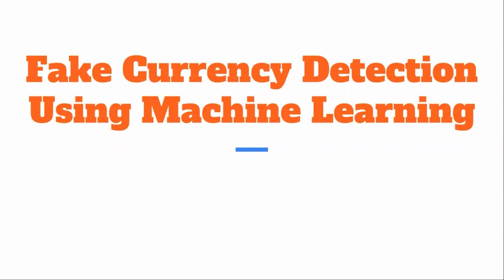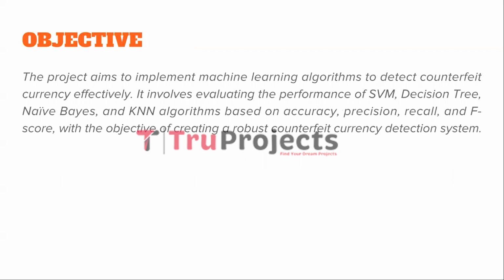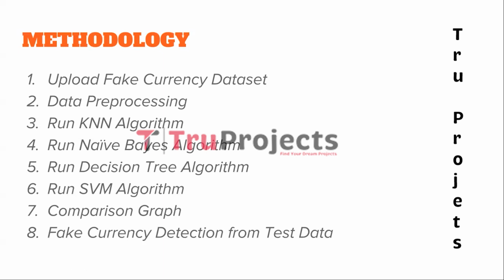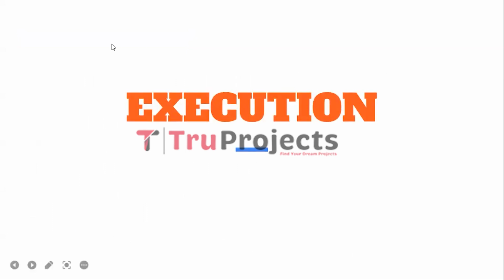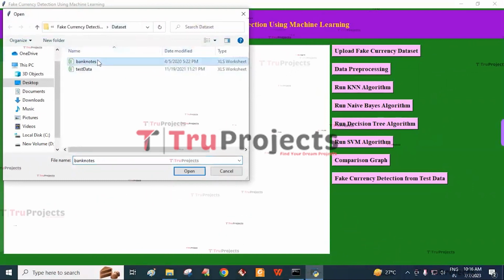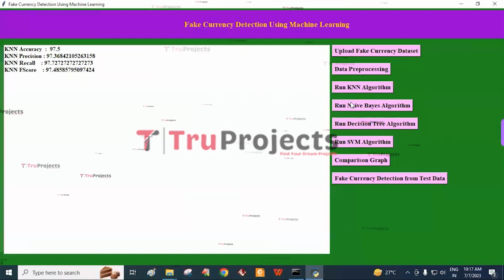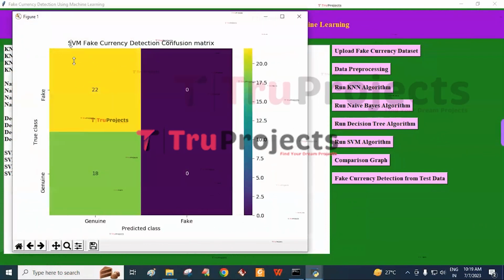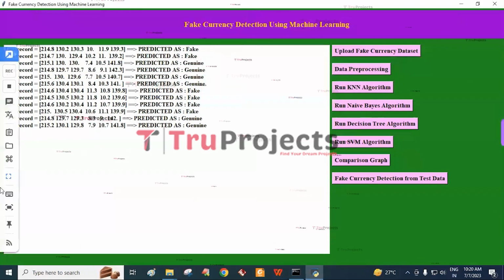Fake Currency Detection Using Machine Learning trending btech major projects providers in hyd